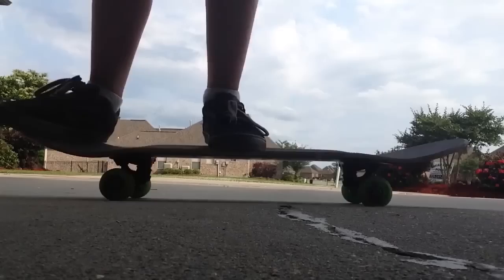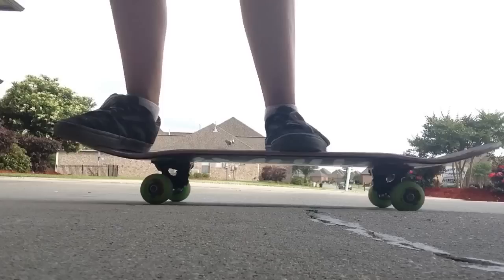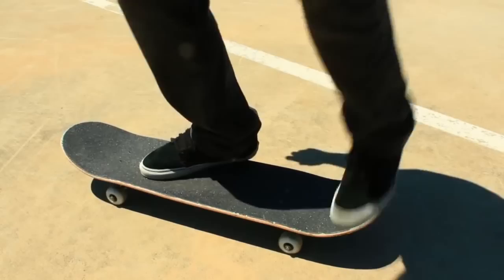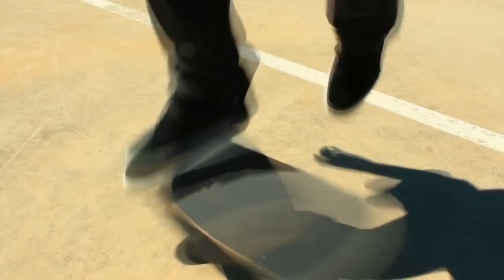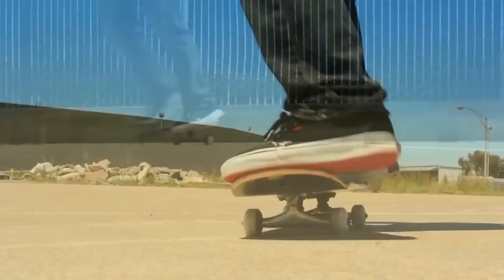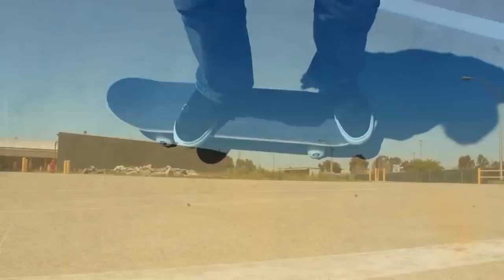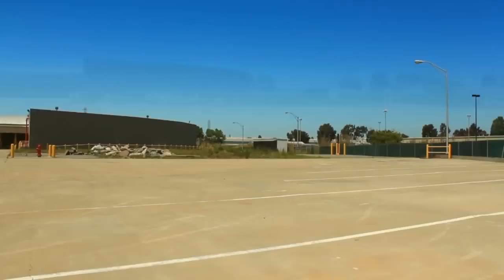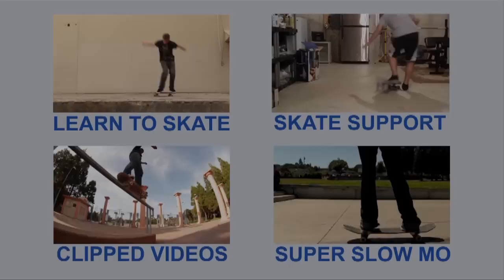TO SHOVE IT NOT TO POP SHOVE IT SKATE SUPPORT